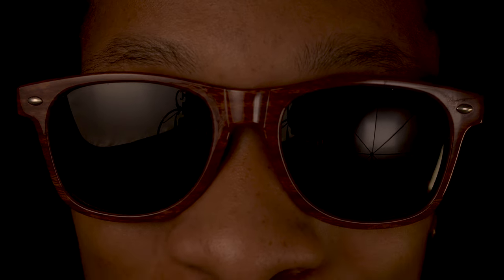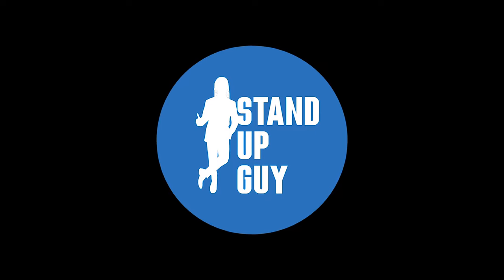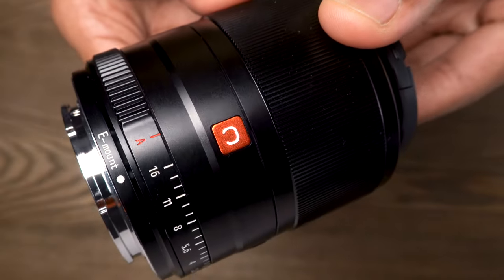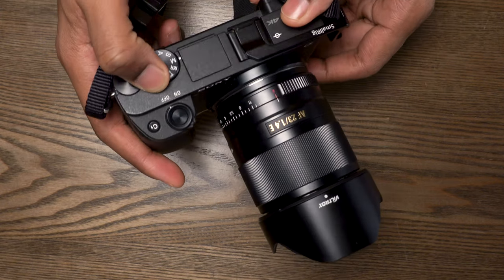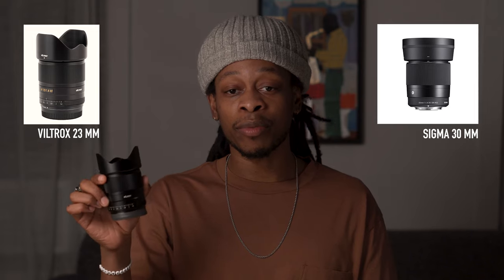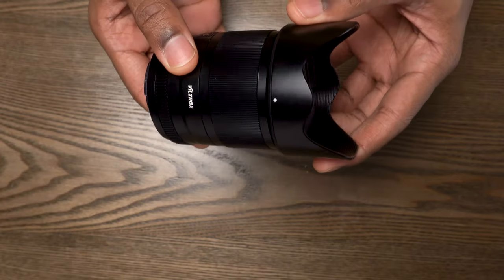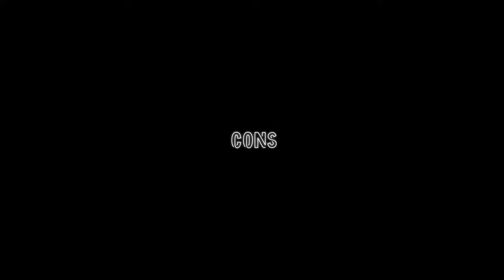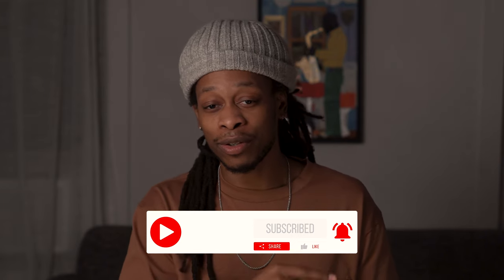THE ONLY CAMERA LENS YOU WILL EVER NEED.... for social media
Are you looking to take your Social Media game to the next level? Well an easy first place to start would be to upgrade your camera. An even smarter solution is to get yourself an affordable yet high quality lens.

Check out this Stand Up Guy review of the Viltrox 23mm 1.4 Lens to find out my thoughts on why this is the perfect lens for you.

My Gear Used in This Video:
Sony A6400
Viltrox 23mm 1.4 Lens
Sony E 50mm 1.8 Lens
Sony RX100 V7 - Overhead Shots

Vior -  Last night was a movie